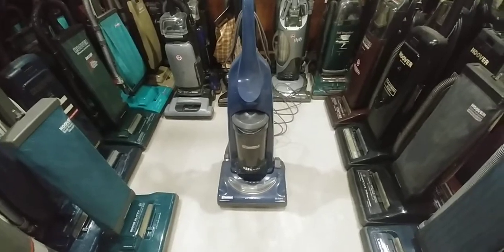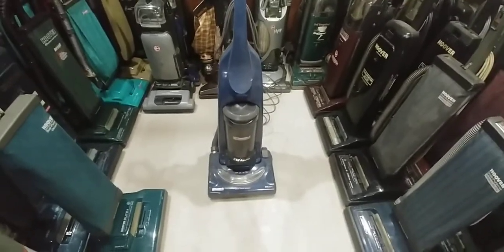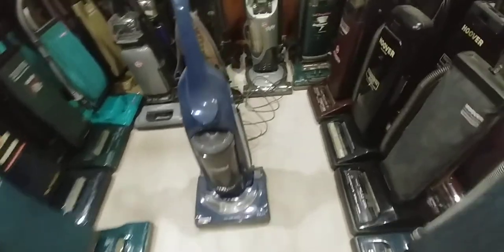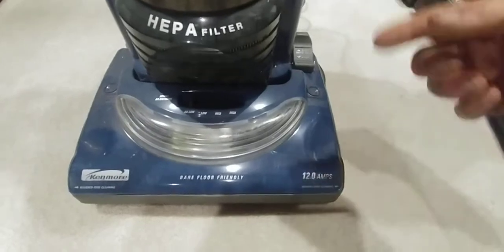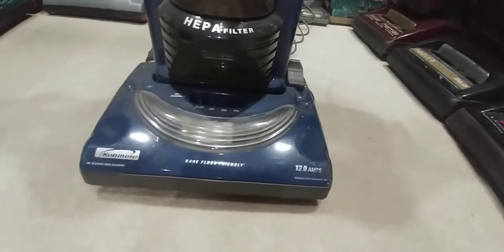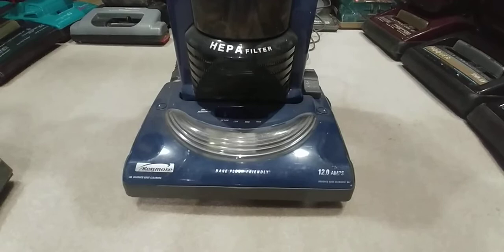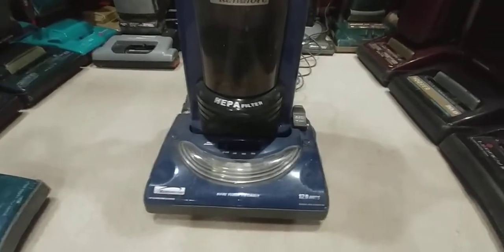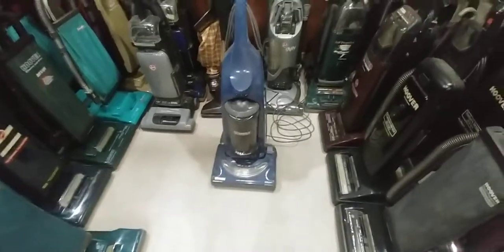Vacuum request: Kenmore Progressive bagless upright